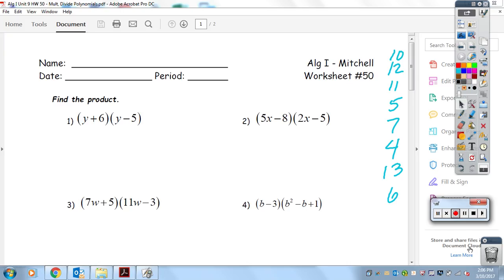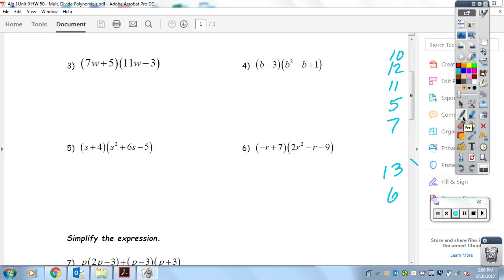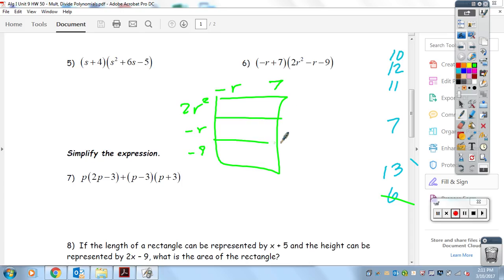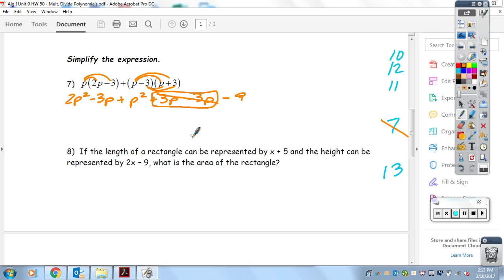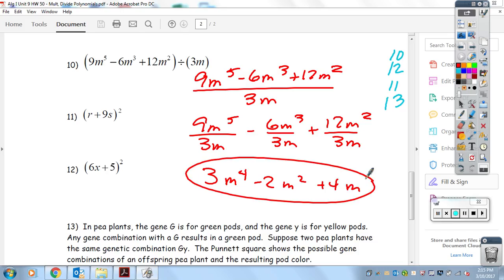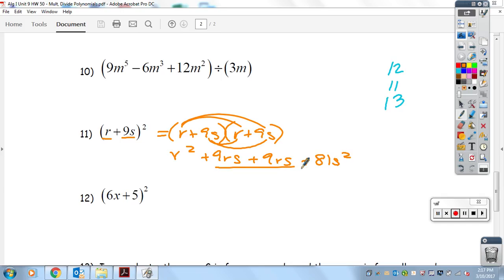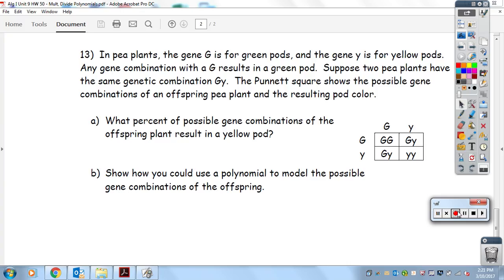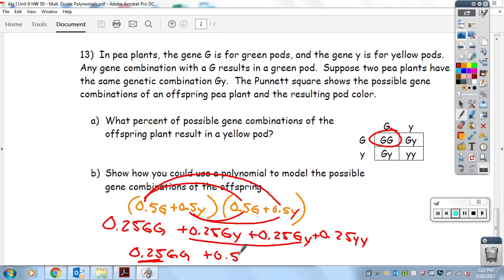HW #50 Ans Video